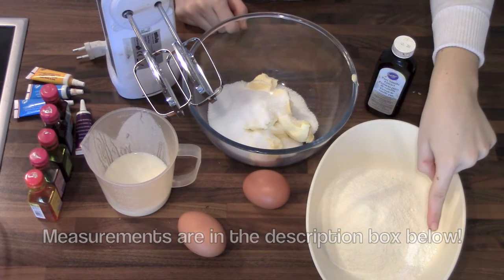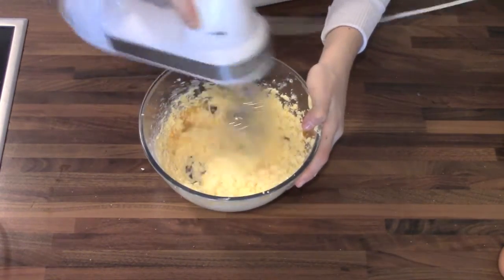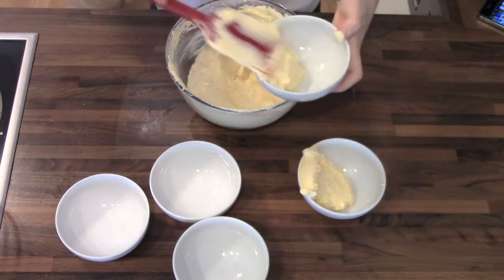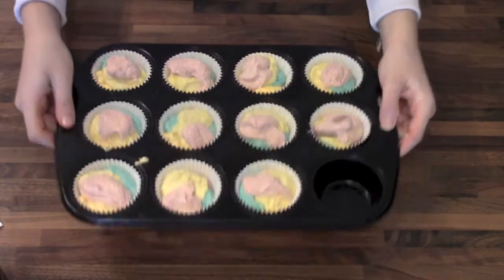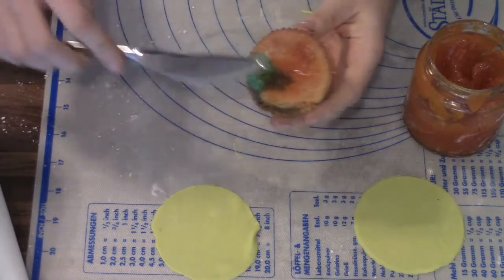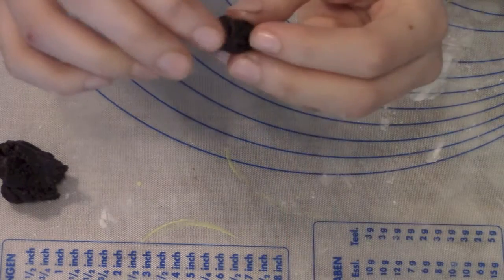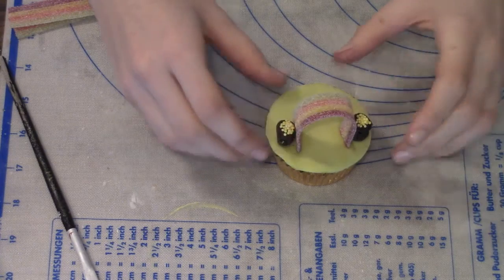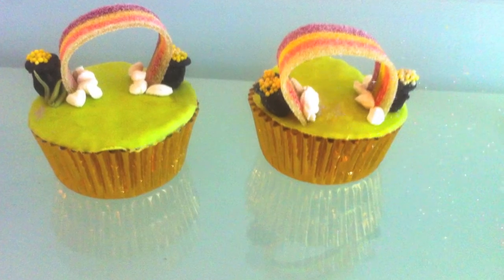Rainbow Cupcakes for St.Patricks Day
Measurement:

2 Eggs
100ml Buttermilk Or Regular Milk
150g Caster Sugar
1 tsp. Baking Powder & Baking Soda
150g Softened Butter
150g All-Purpose Flour